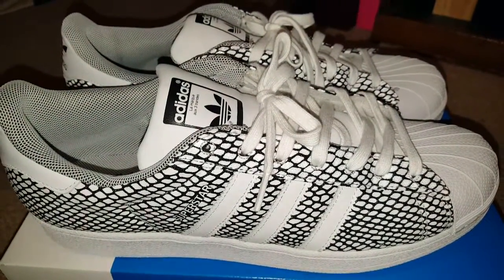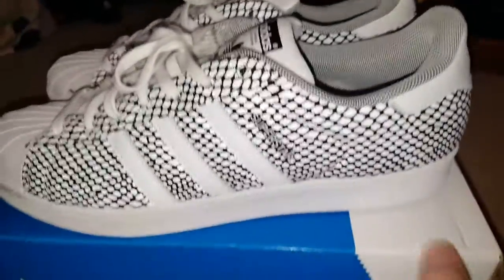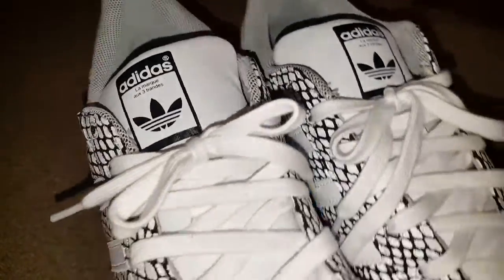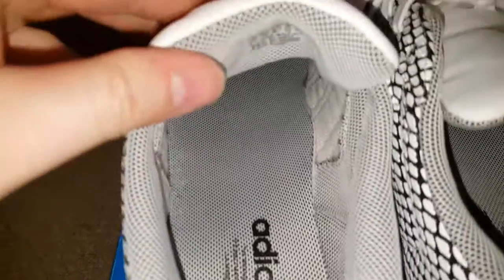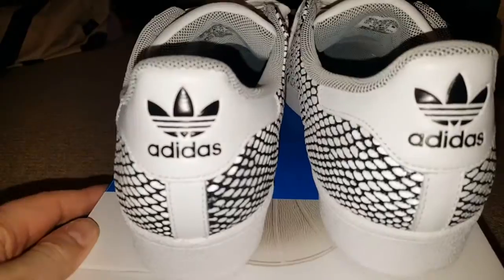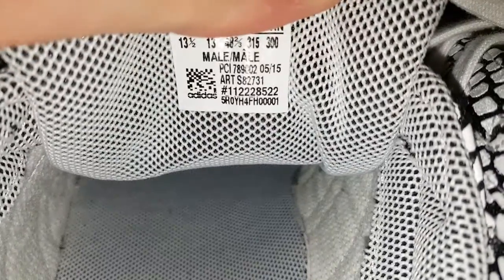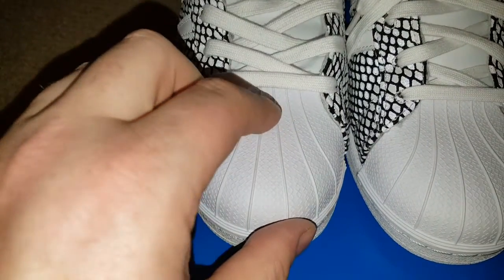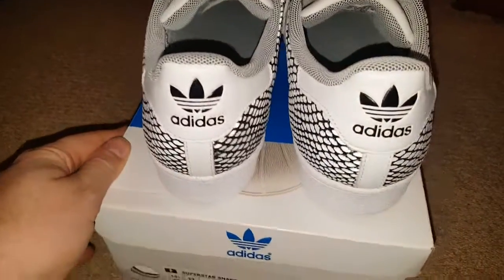Adidas Superstar Snake Pack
Adidas Superstar, white in the Snake Pack from 2015. These are a nice general release pair.